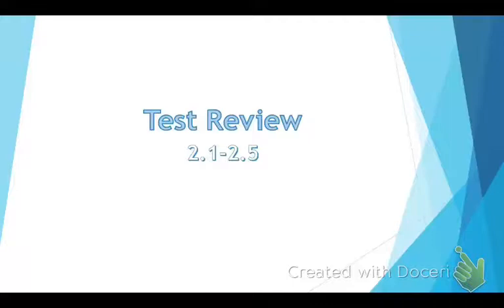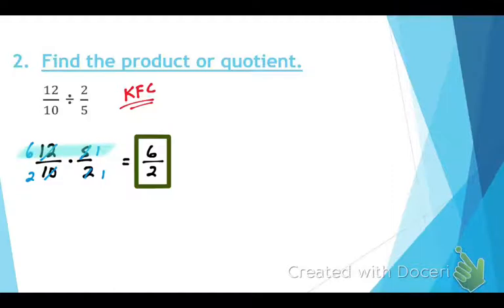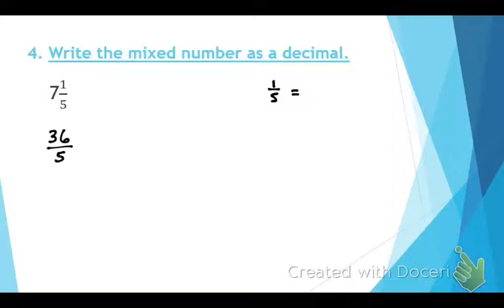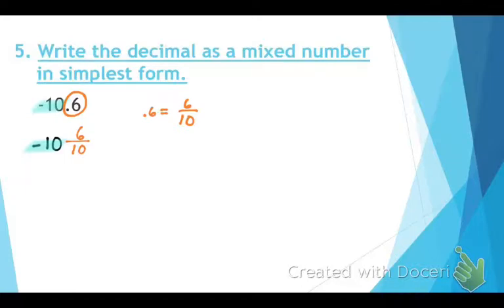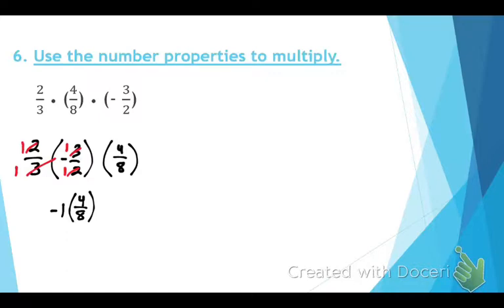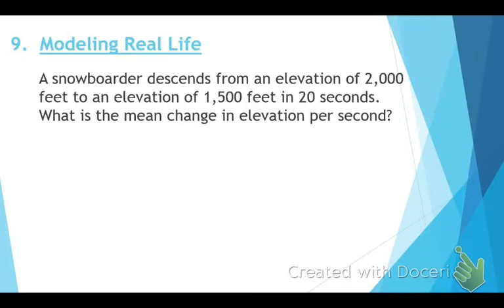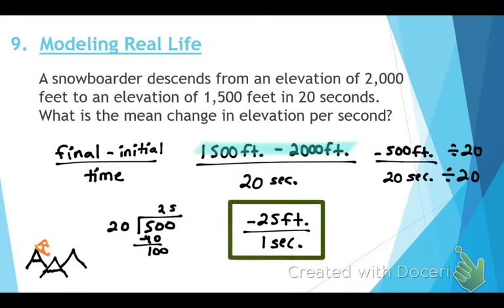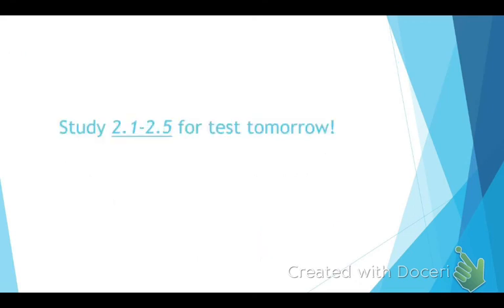Test Review (2.1-2.5)